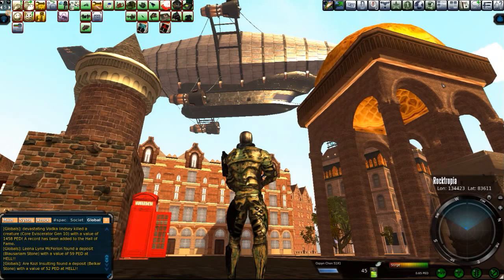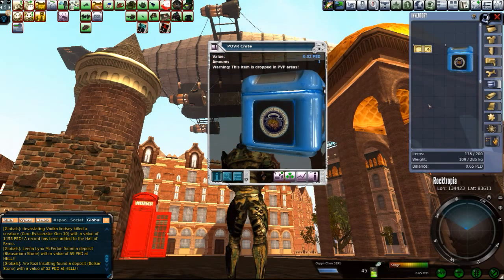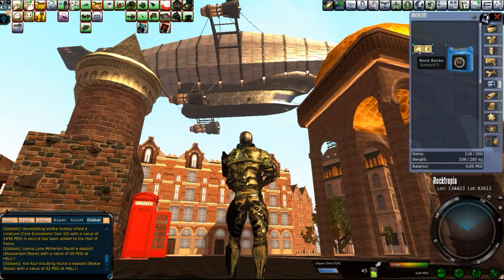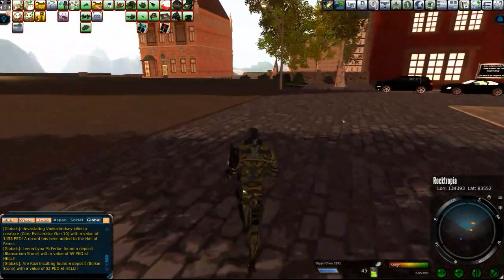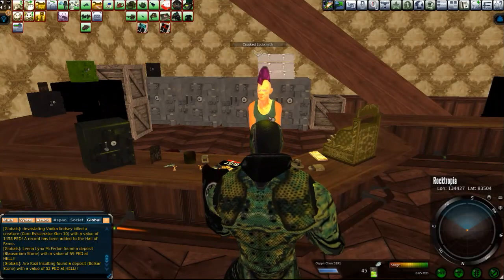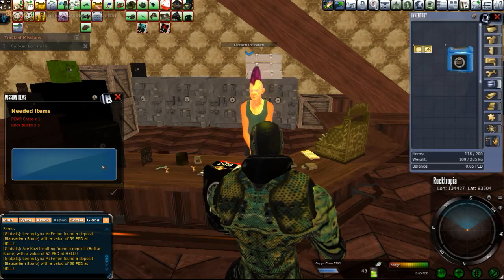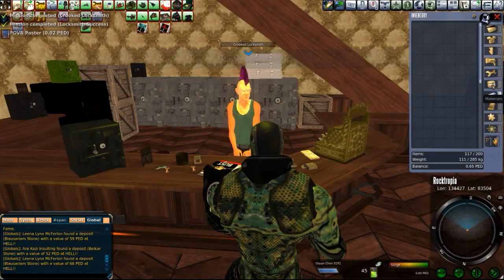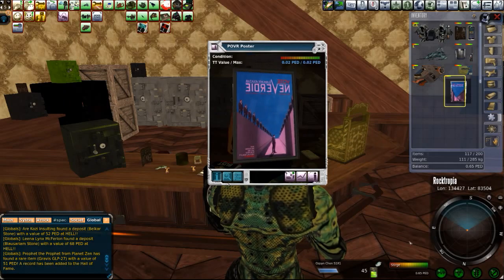Planet Rocktropia - April 2017 - How to open your POVR crate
This is an instructional video showing you how to open your POVR crate!